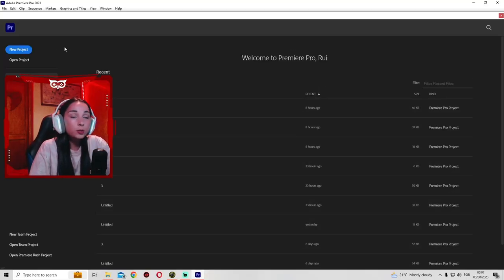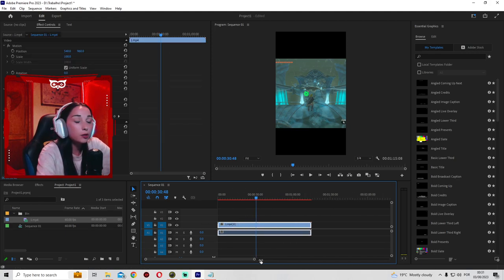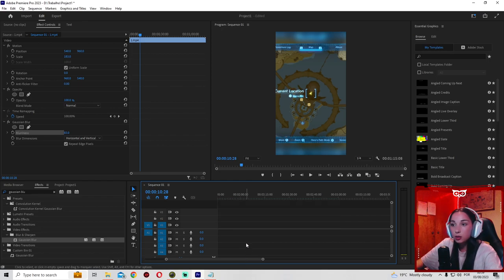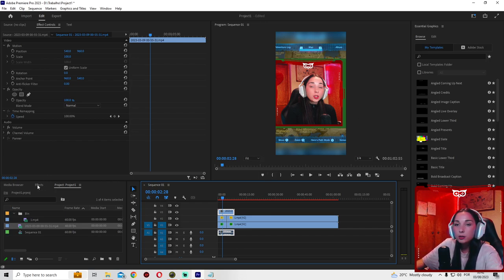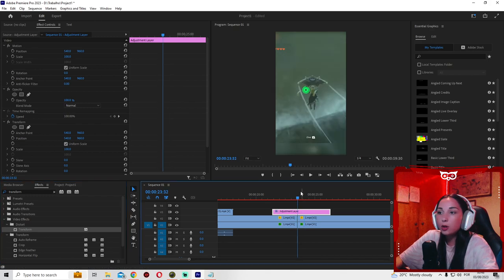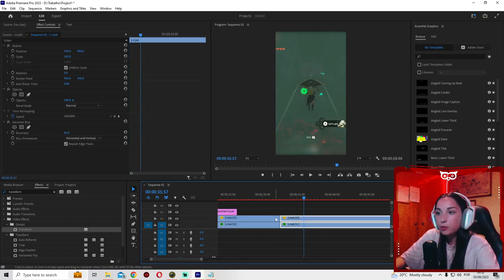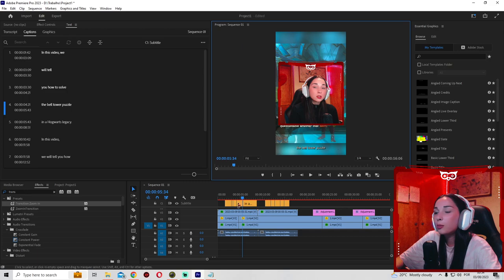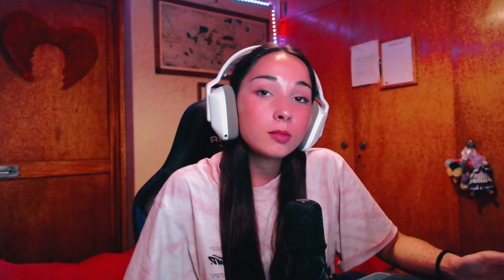How to Edit GAMING Youtube Shorts & TikTok & Reels - Premiere Pro Tutorial (EASY/BEGINNER METHOD)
🎮 Want to create eye-catching Gaming YouTube Shorts and TikTok videos but don't know where to start with editing? Look no further! 📹🎬 In this beginner-friendly Premiere Pro tutorial, we'll walk you through the essential steps to edit your gaming footage effortlessly, ensuring your content stands out and keeps viewers coming back for more!

No prior editing experience needed! Follow along, and you'll be producing awesome vertical video gaming content in no time!

If you have any questions or need further assistance, drop them in the comments, and we'll be there to help. Happy editing! 🚀🎮

0:00 Introduction
0:15 CREATING A PROJECT
0:31 CREATING YOUR SEQUENCE
1:20 IMPORTING MEDIA
1:53 BLURRY EFFECT
3:32 CUTTING AND ESSENTIAL TOOLS
4:59 FACECAM AND GREEN SCREEN
6:37 CREATING ZOOM IN TRANSITION
9:40 SUBTITLES
11:39 EXPORTING FOOTAGE
12:23 OUTRO